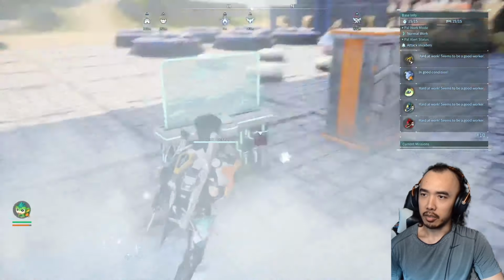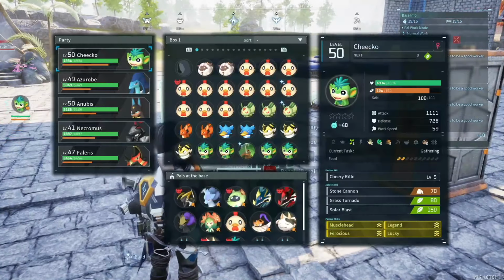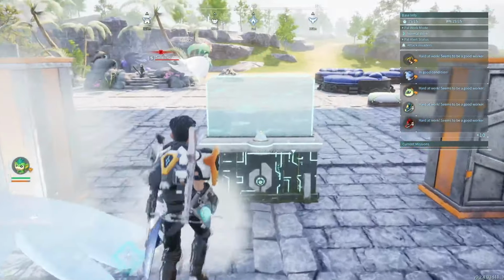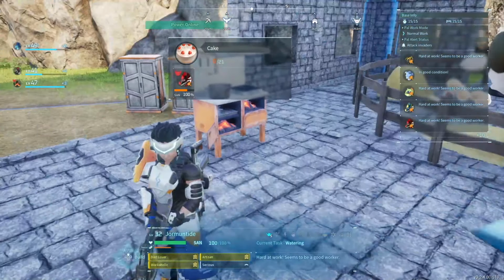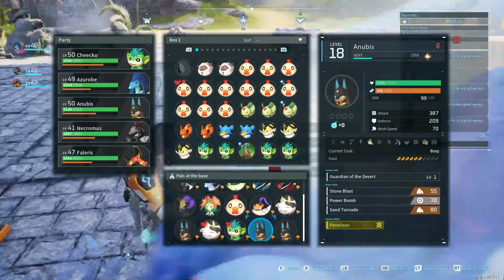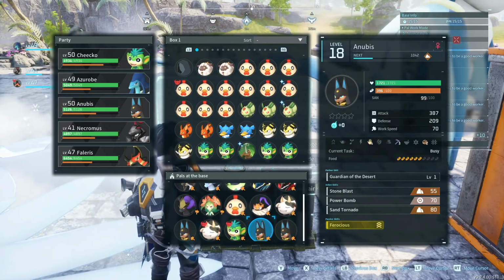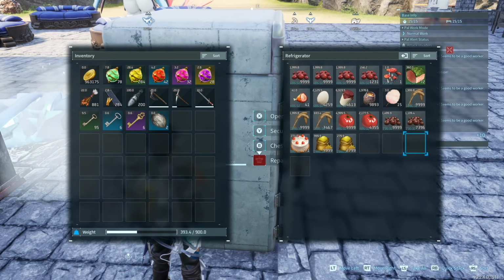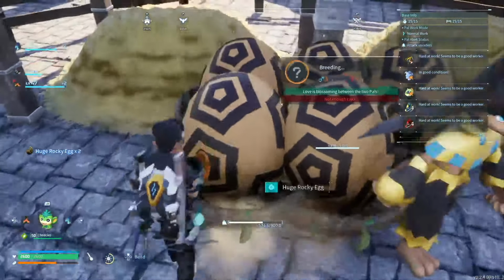My Palworld Optimized Breeding Base! (Pre-Sakurajima Update) Level 5 Working Pals!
Finally playing Palworld again getting ready for new update, had to touch up the base one time to get ready for the new pals 😁👊🏽

Soundtracks
Pokémon Exploration Team Theme - Pokémon Mystery Dungeon - Explorers of Sky
Rescue Team Base - Pokémon Mystery Dungeon Rescue Team DX